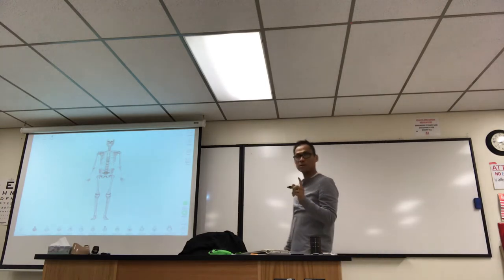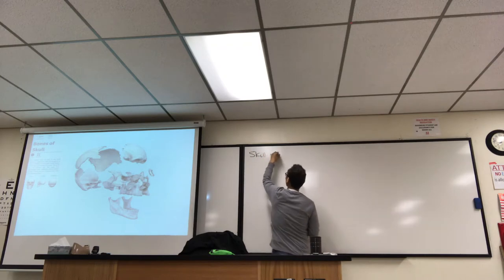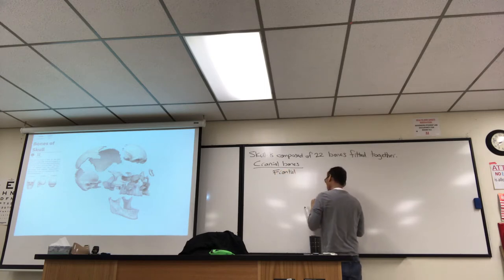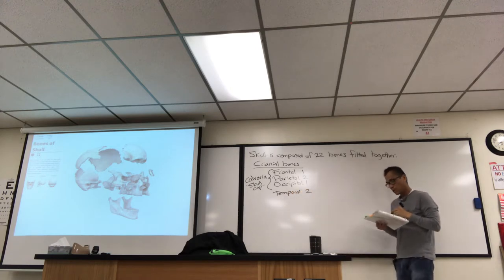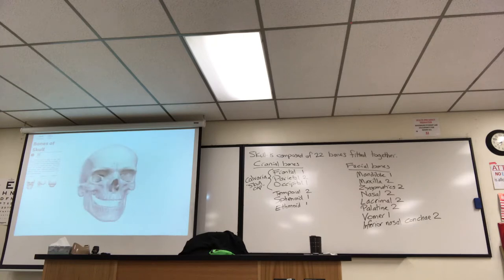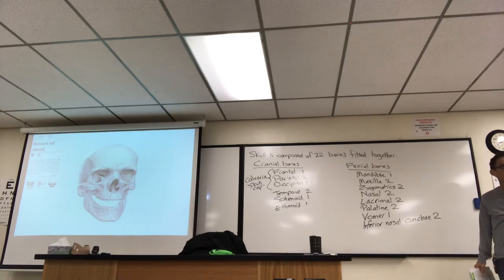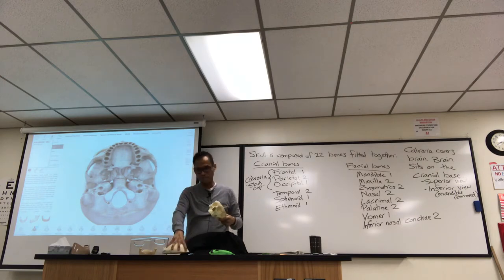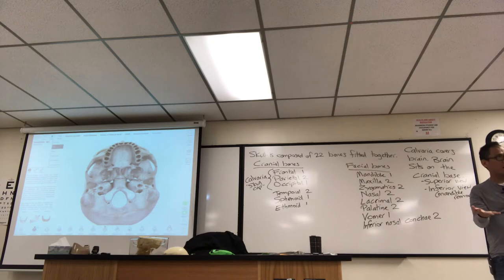BIOL 430 SP18 lecture 20 part 1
Skull cranial bones